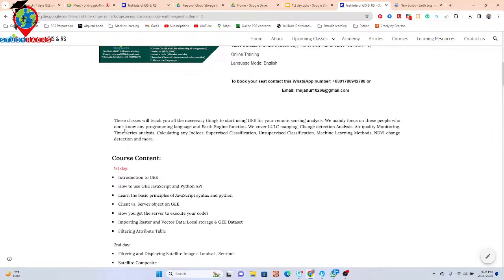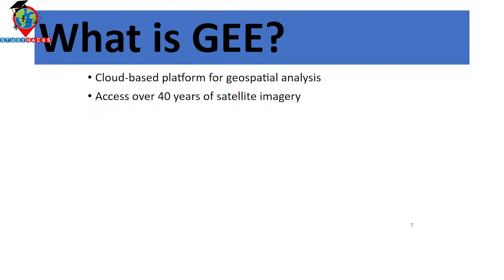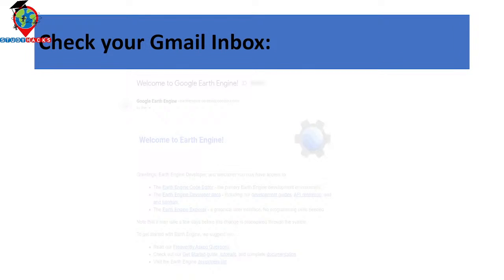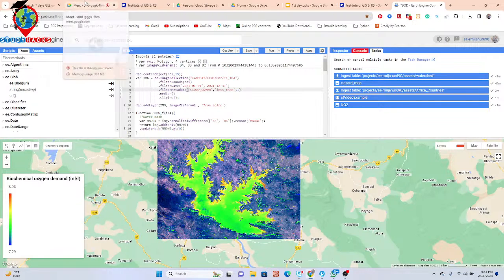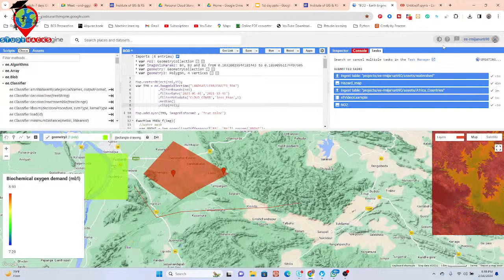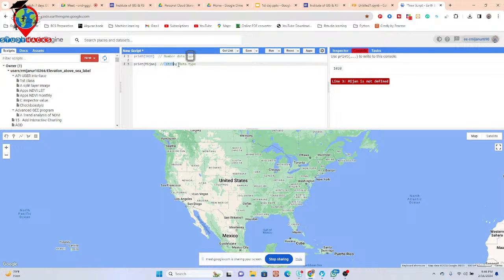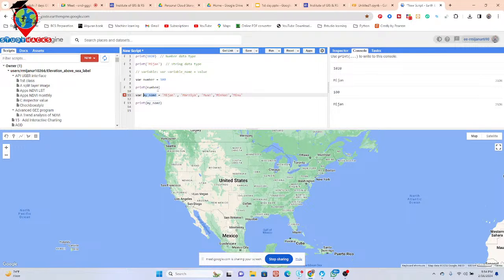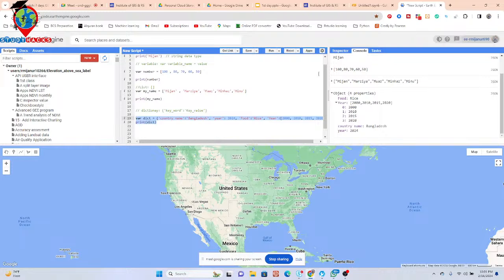How to use Python & JavaScript API in Google Earth Engine for GIS and Remote Sensing Analysis